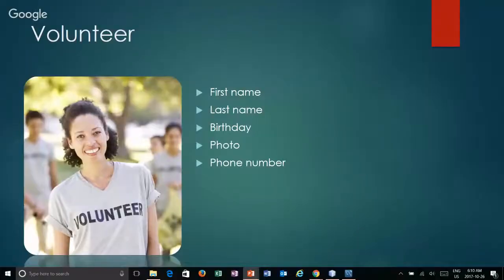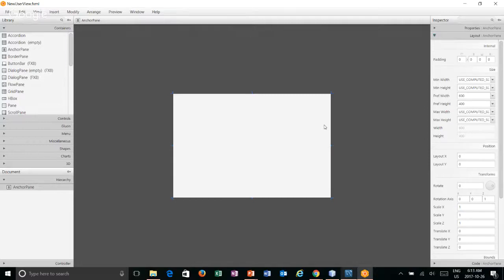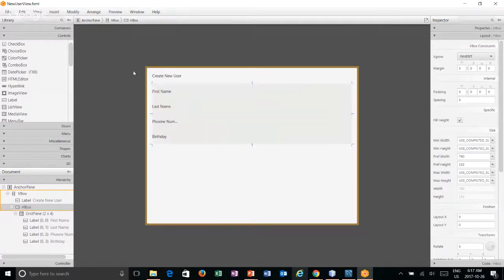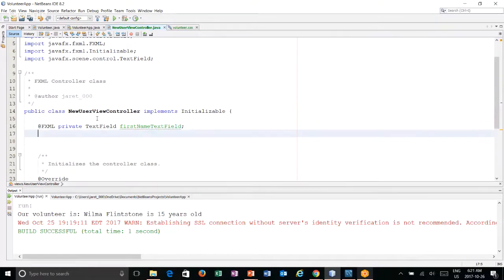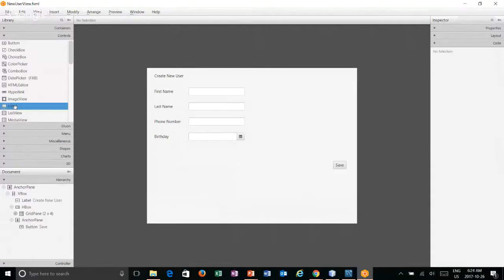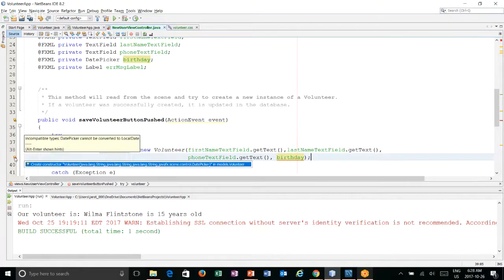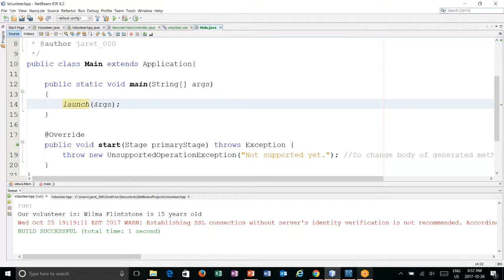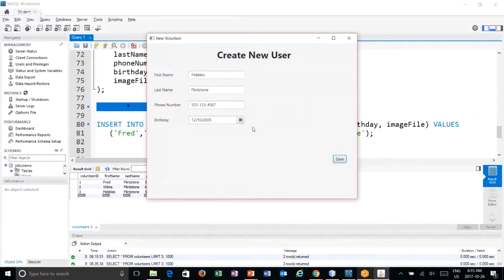Volunteer App - GUI to create a new user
This video is part of a video series on creating a desktop app to track volunteers using Java,  This video will create a simple GUI to create new users and store them in a MySQL database.